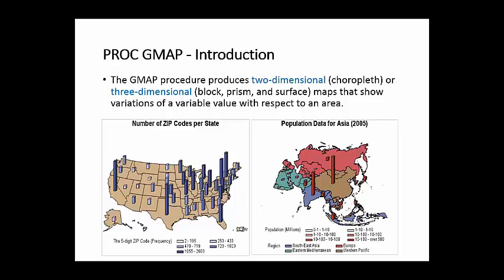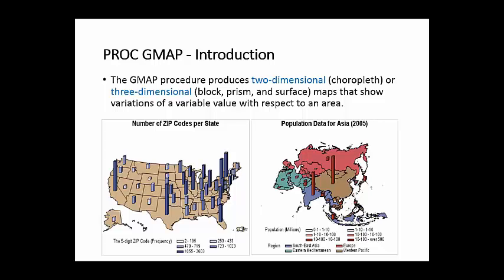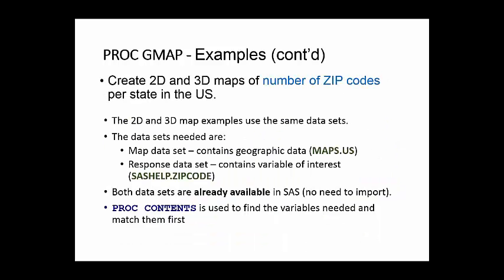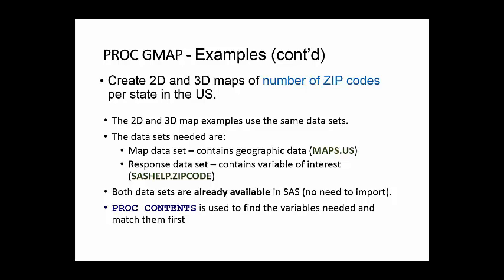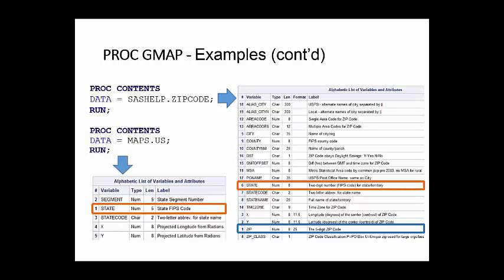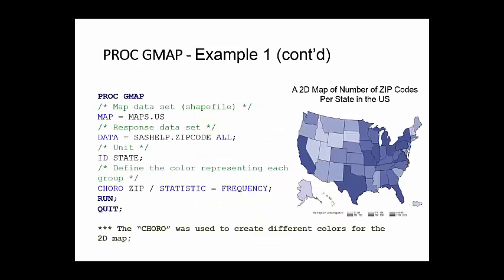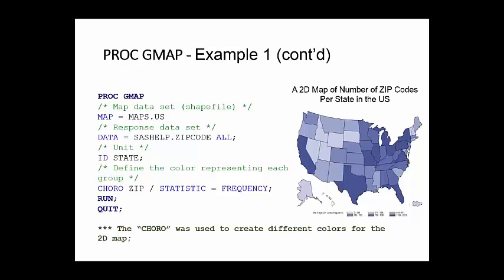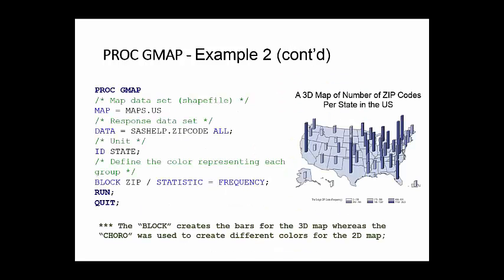EPI GIS Module3